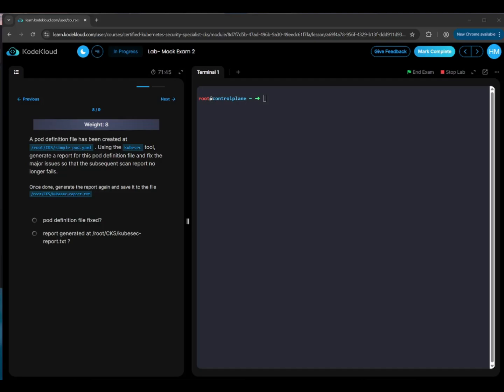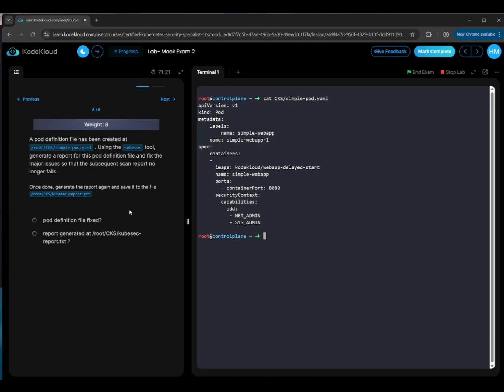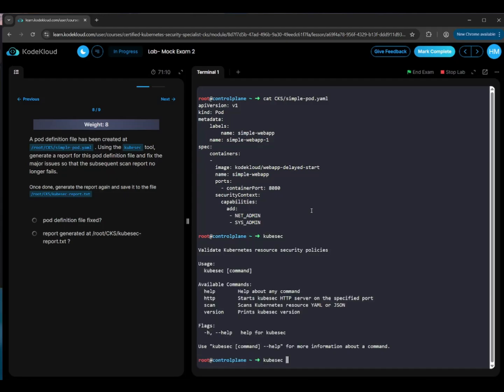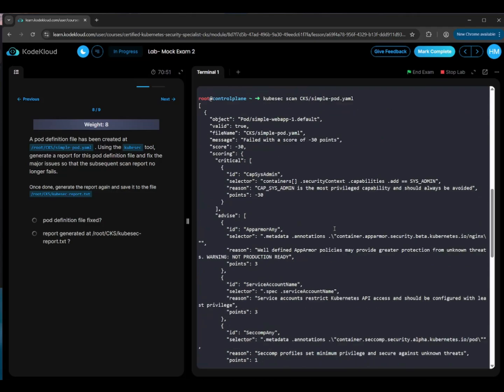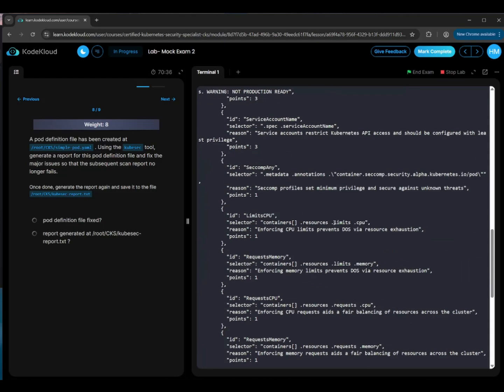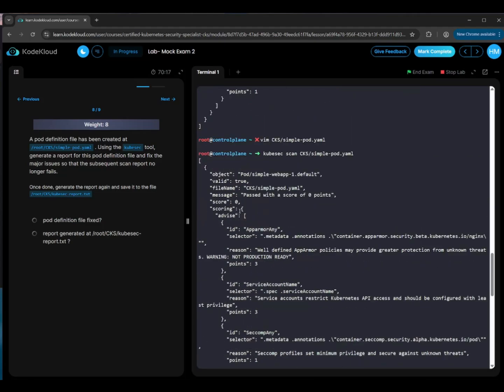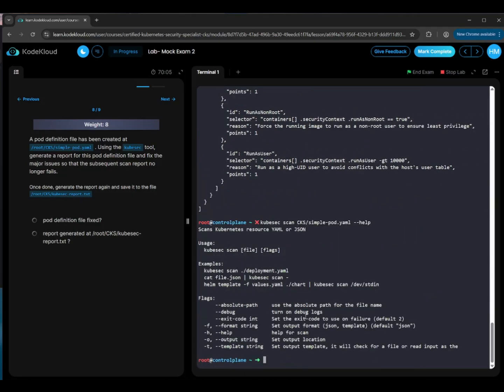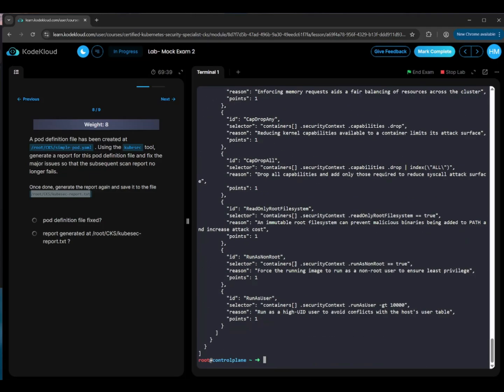CKS Series 2.6 – Kubernetes YAML Security Scan Using KubeSec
In this short video, I use KubeSec, a tool for static analysis of Kubernetes YAMLs, to scan a pod manifest for security issues — and then fix those issues live.

This scenario is pulled from the CKS mock exams, simulating how you'd spot misconfigurations before they hit production.

📌 What you'll learn:
How to use KubeSec CLI for scanning manifests

What common security misconfigs look like

How to make YAMLs pass a secure scan

How tools like KubeSec help enforce "shift-left" security

✅ This video wraps with saving the fixed scan results and simulating exam-style output expectations.

 About Me
I’m Hanzala, a DevOps & Platform Engineer with over 3 years of hands-on experience, and certified in:
CKA, CKAD, CKS, AWS DevOps Pro

Mock 2, Question 8